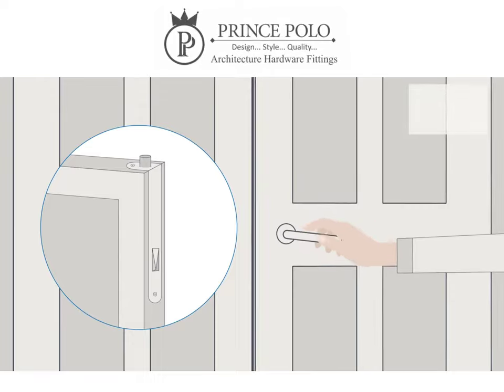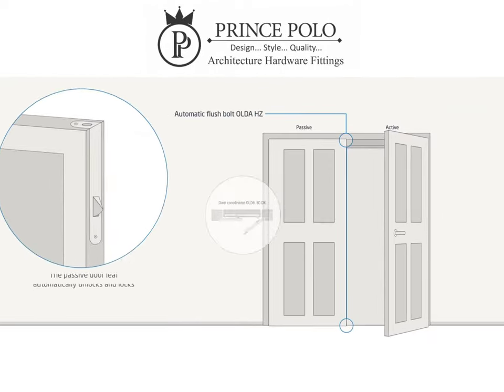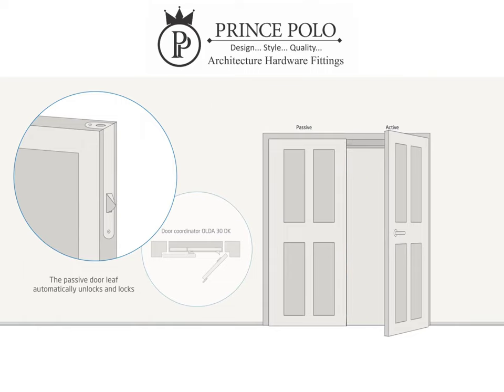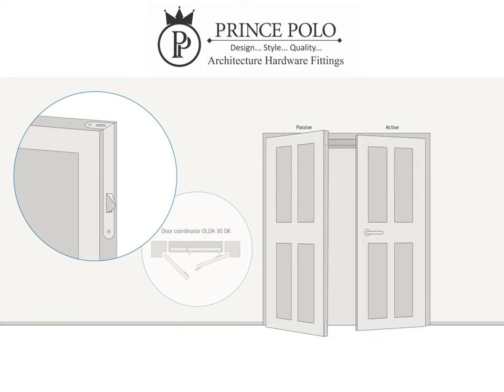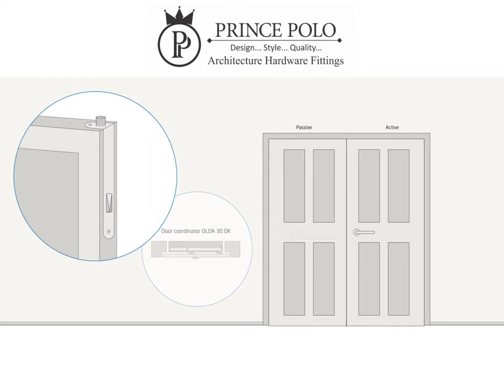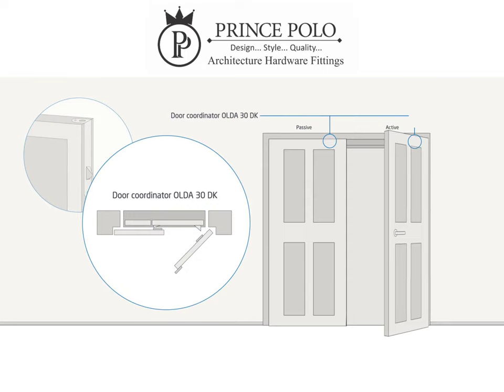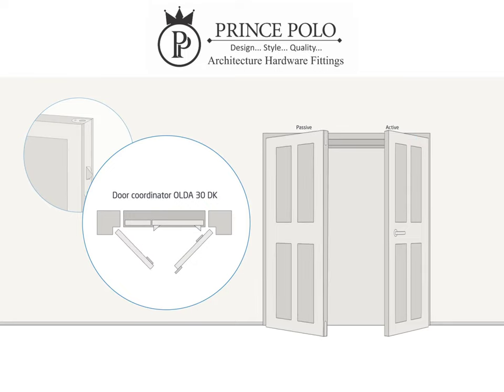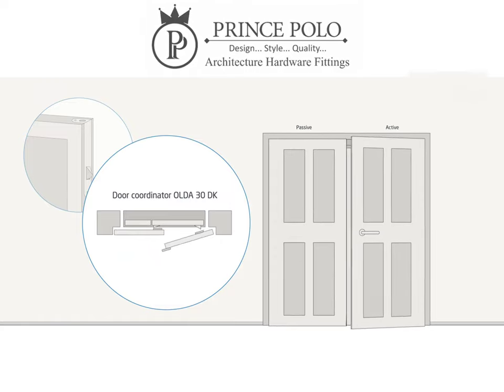PDG-511 AUTOMATIC FLUSH DOOR BOLT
Uses of this product - In Doors with specific Fire Regulation & High Frequency of Passage.

When you wish to lock the passive door leaf (on the left on this video, usually the door closer is used, to hold the passive door leaf in a closed position. If an Automatic Flush bolt is used, the Passive Door Leaf is unlocked automatically  when the active door leaf (on the right in this video) is opened.